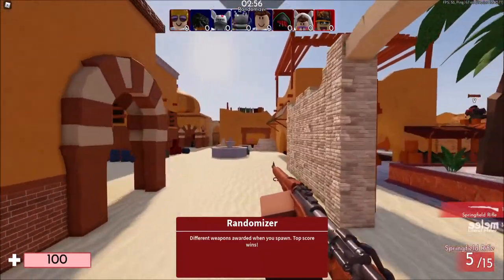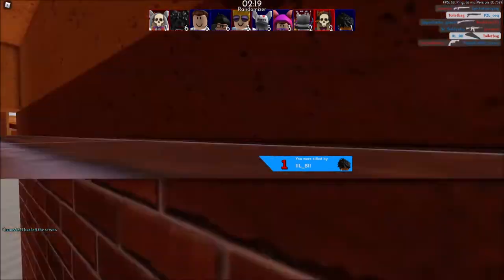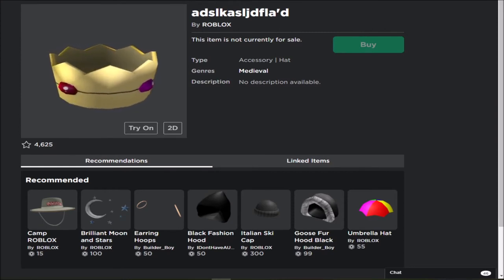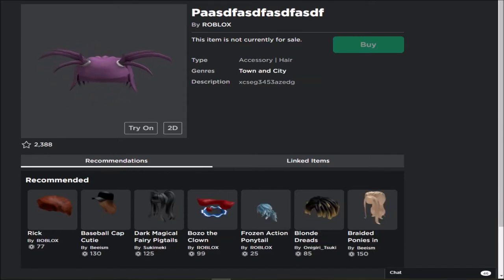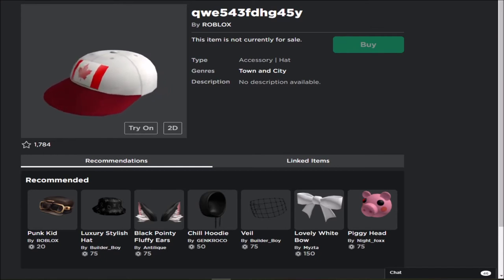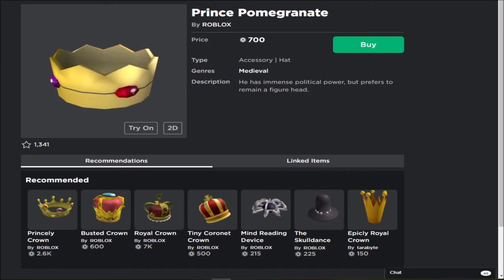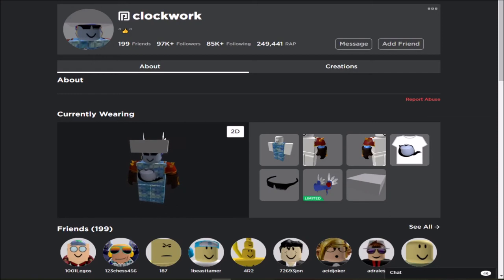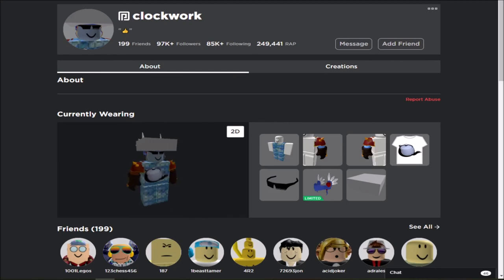Weirdest ROBLOX items created!